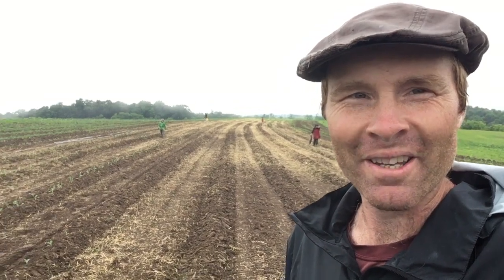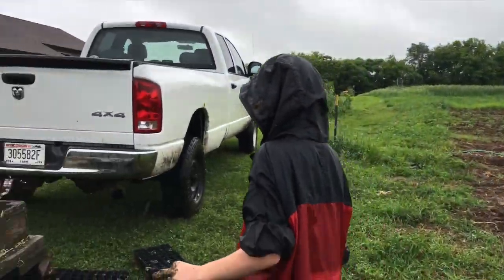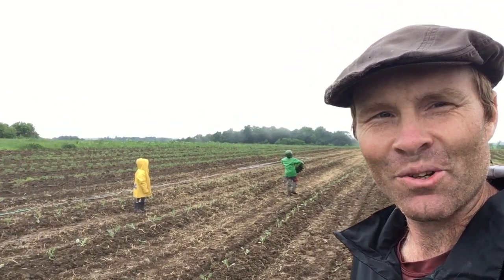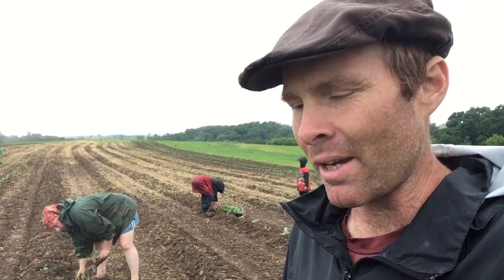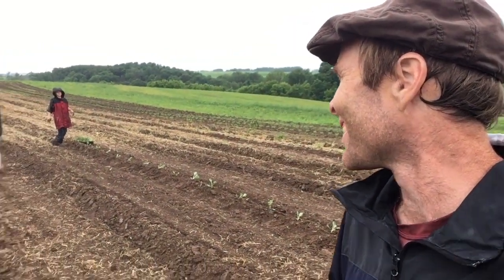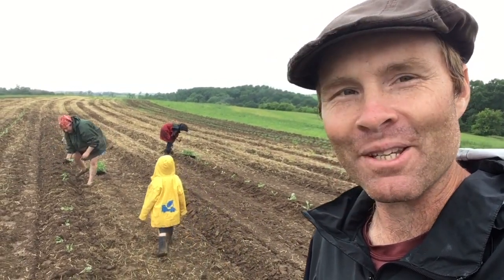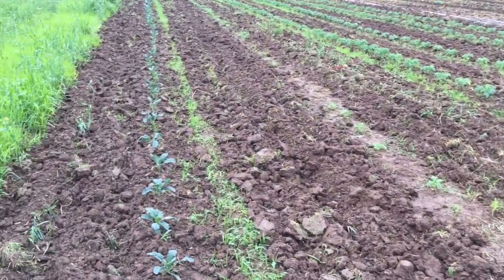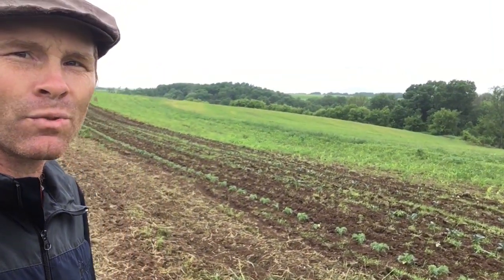Why did we wait until it was muddy to plant the Brussels sprouts?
This morning we got all muddy planting our Brussels sprouts during in the steady rain. Watch to learn the reason why!